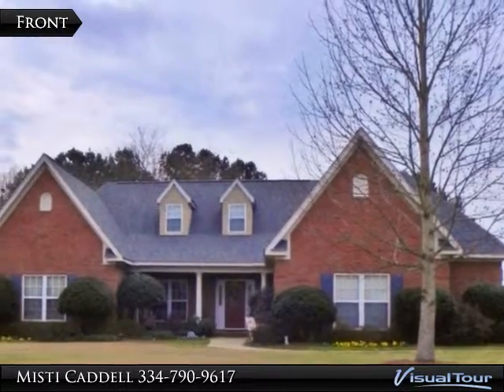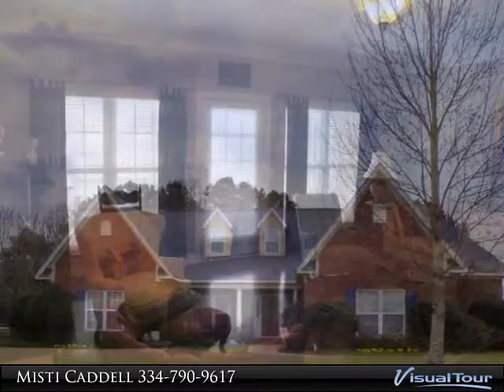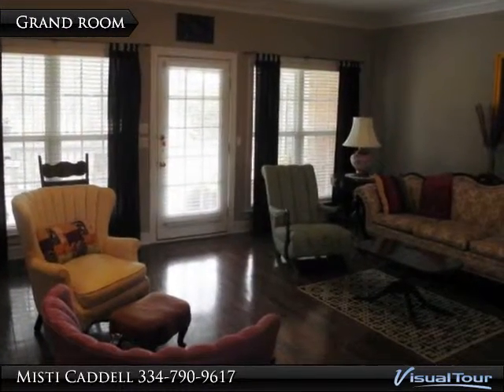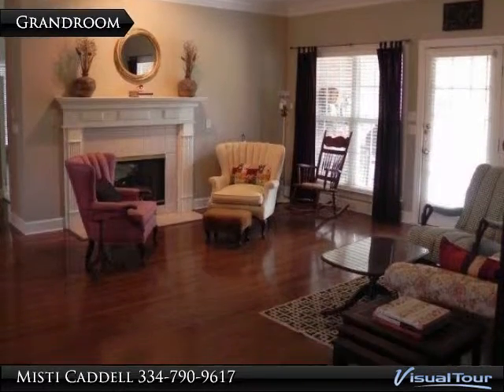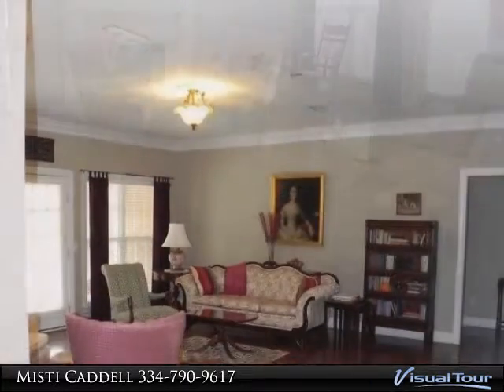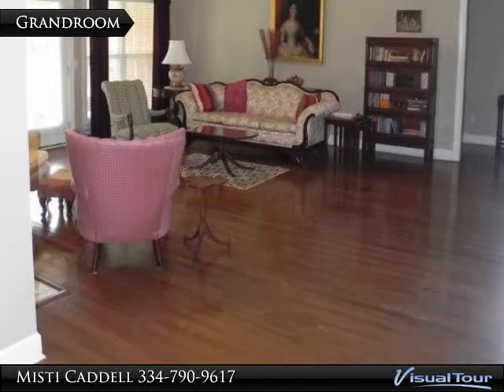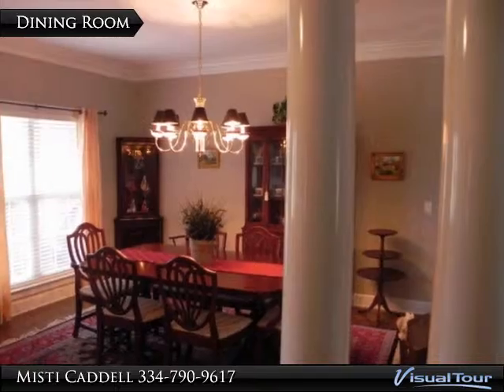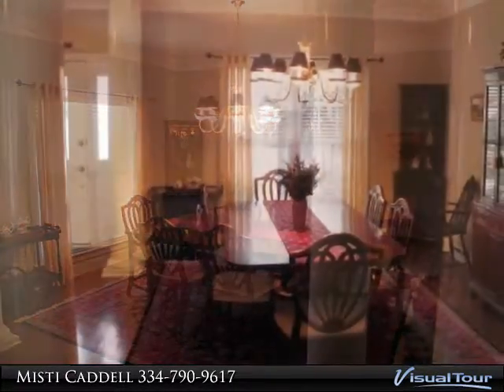118 Telford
Beautiful brick home on the golf course in The Highlands S/D. This home features a split plan with 4 bedrooms and 3 full baths. The fourth bedroom and third bath are upstairs. The kitchen is open to a family room with a see-through fireplace into the grandroom. Home is on The Highland Oaks Golf Course between holes 5 & 6. Beautiful views! Great floor plan. Very well maintained. For more info., call toll free 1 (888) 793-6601.

Presented By:
Misti Caddell, Coldwell Banker Alfred Saliba Realty